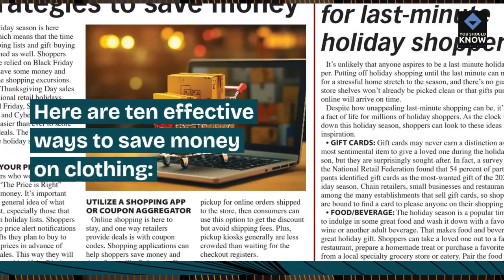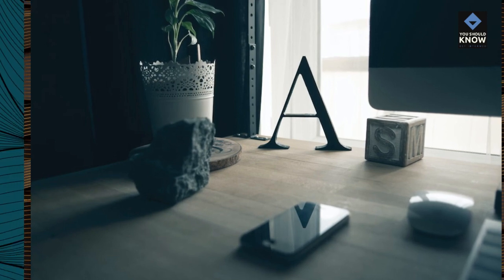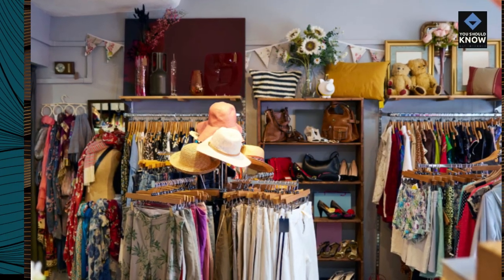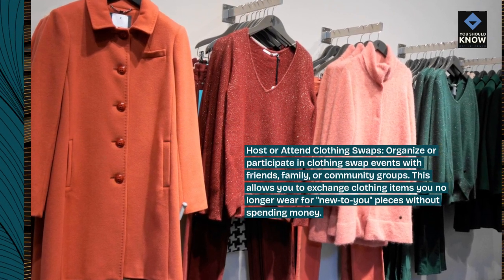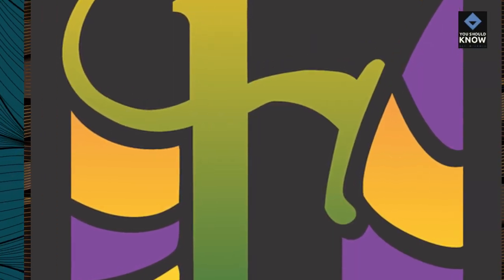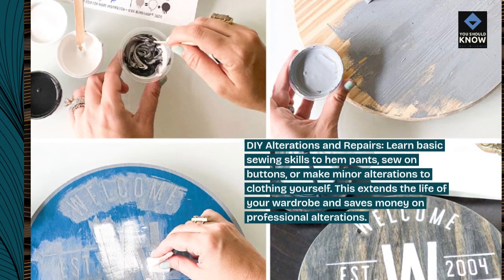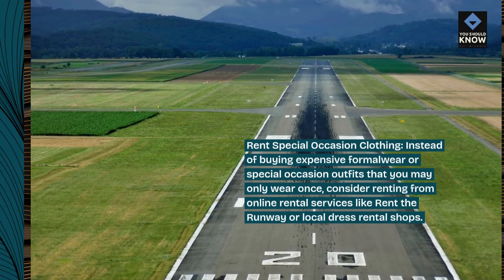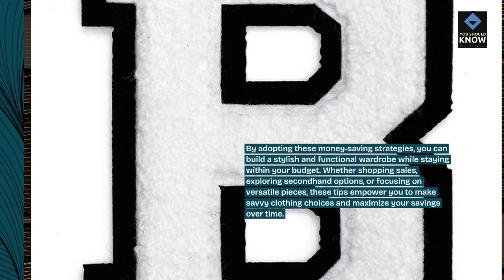Top 10 Ways to Save Money on Clothing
Discover smart shopping tips and budget-friendly strategies to save money while building a stylish and versatile wardrobe.